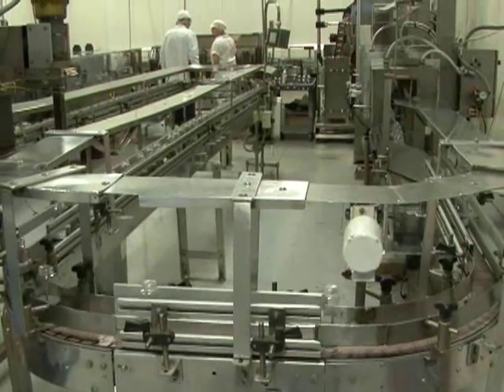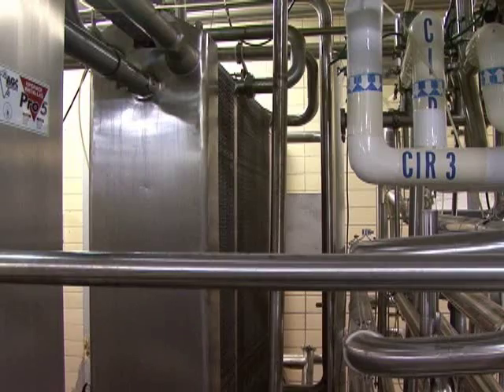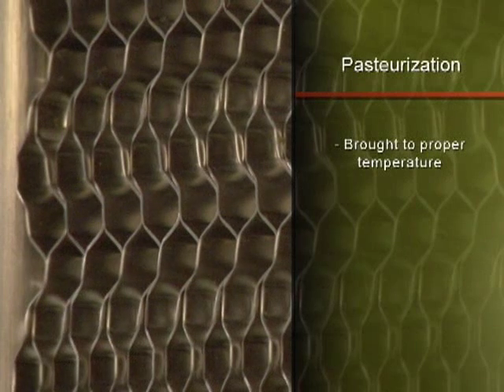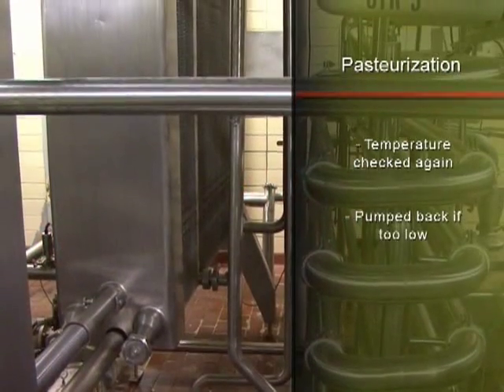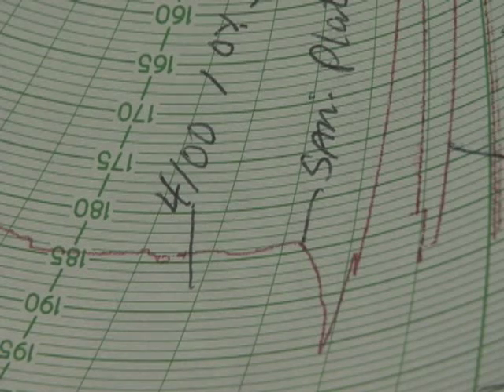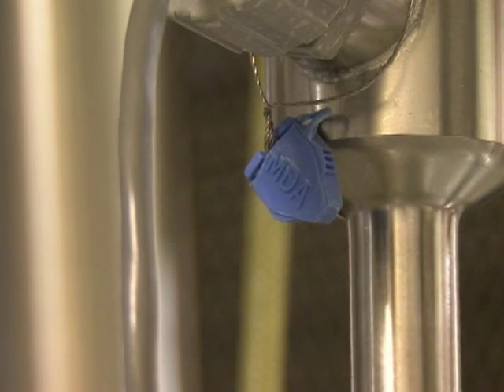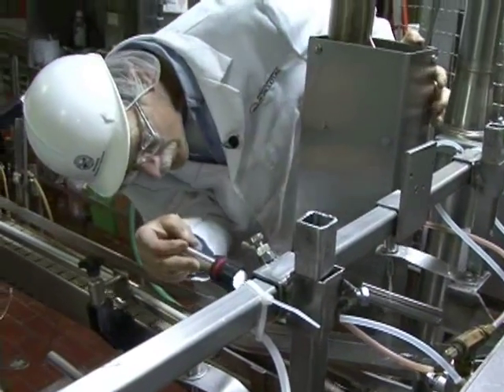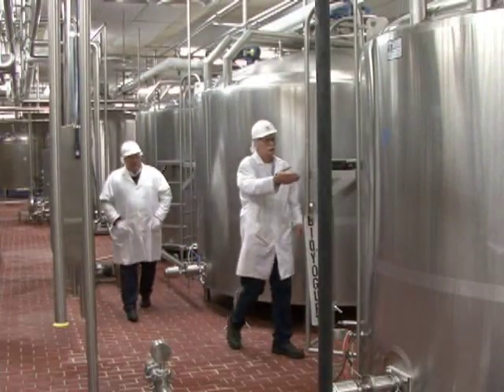Food Safety: The MDA and Milk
Learn about the Minnesota Department of Agriculture's role in food safety as we go to a milk bottling plant.  See how pasteurization works and what MDA inspectors do to make sure the milk you drink is safe.